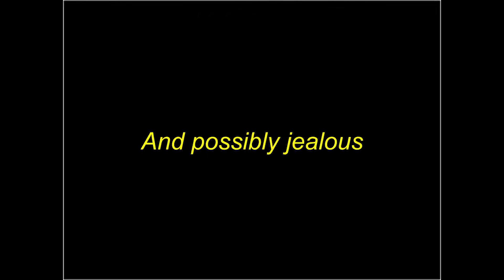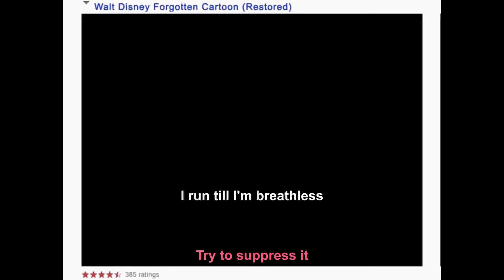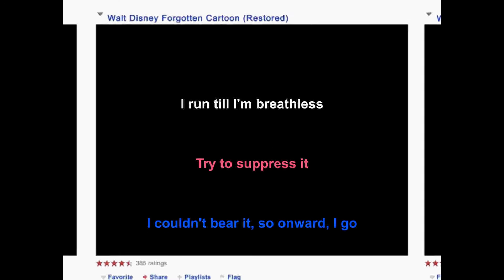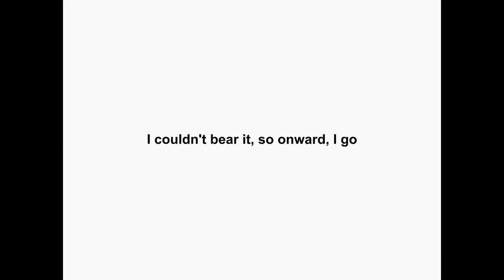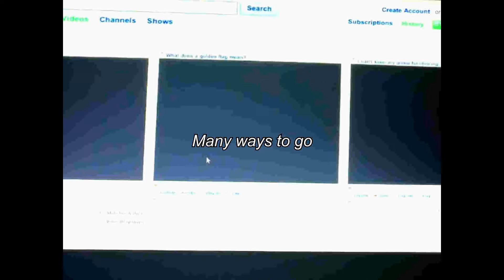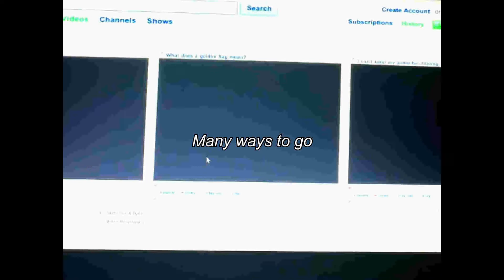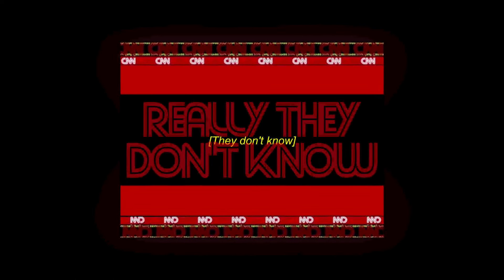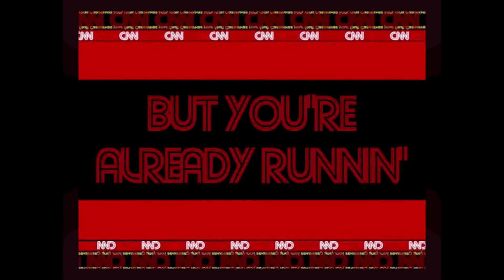THE BOAT I ROW // A Shoreside Mirages Tribute